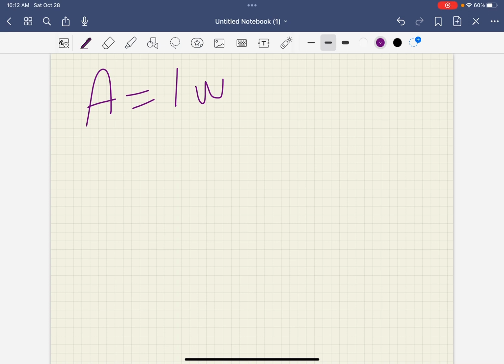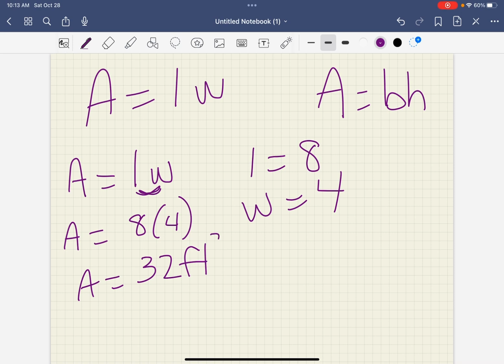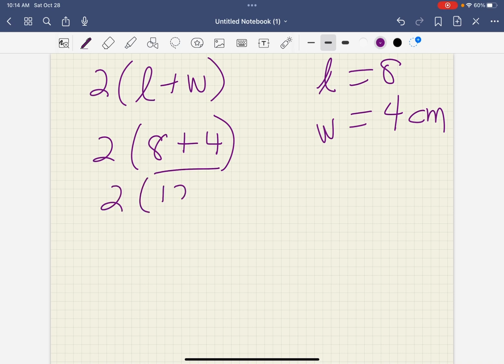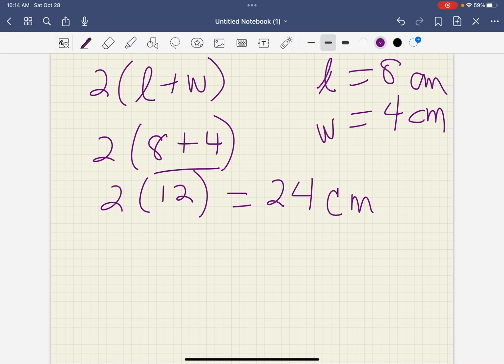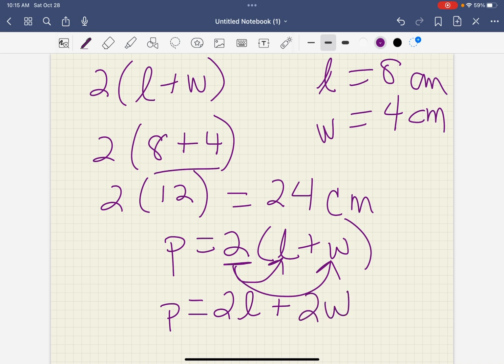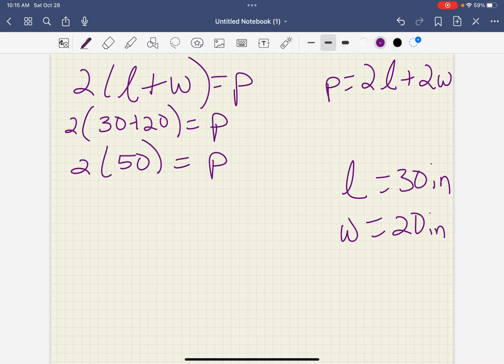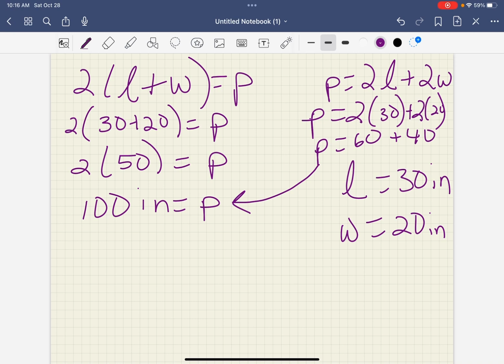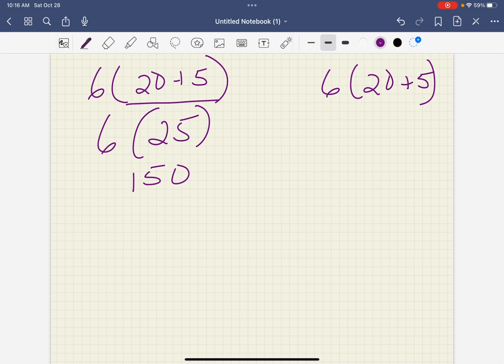Math 8/7 Lesson 41